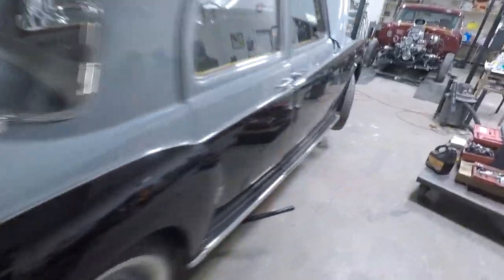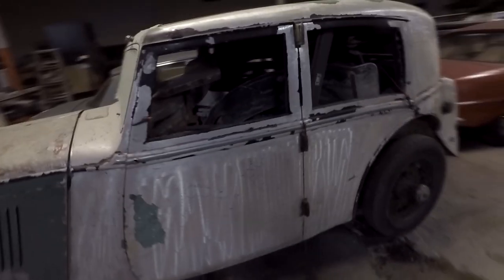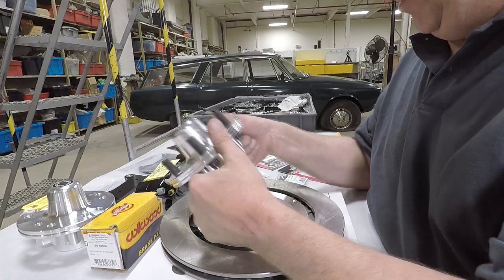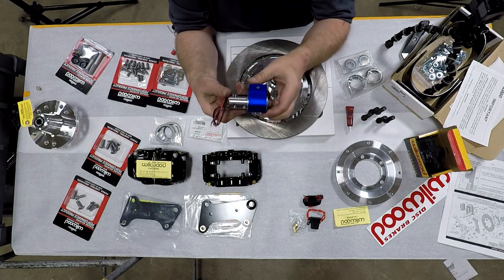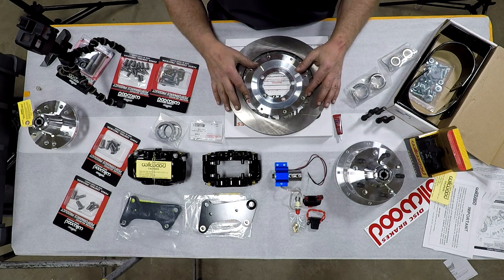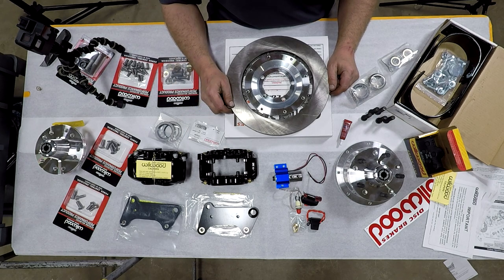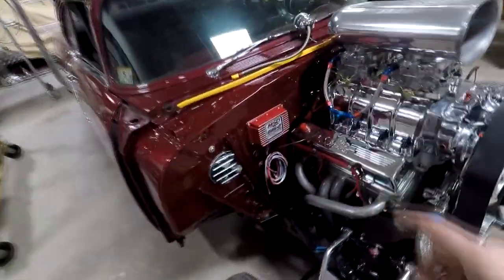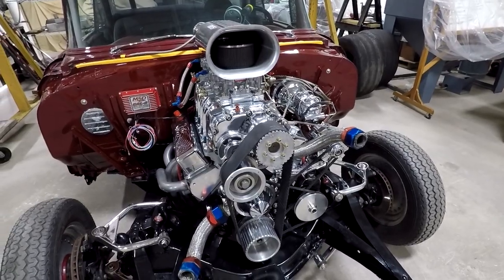Mr B's Shop Vlog #10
Mr. B and the whole crew are getting ready for Dirk's annual Rover America event and work continues on the 1955 Chevy Dragster. This place is chaos, cars everywhere!

Classic Drive Television follows car collector/enthusiast Dirk Burrowes and his co-hosts as they explore the world of automotive restoration, collection, and history. Vintage classics, muscle cars, exotics, race cars...if it has wheels we bring it to you! We feature some of the most amazing automobiles from all around the globe, with owner interviews, museum tours, automotive event coverage, shop visits, and exclusive access to private collections. Plus learn helpful shop tips and discover useful automotive tools and products. Take the journey with us!